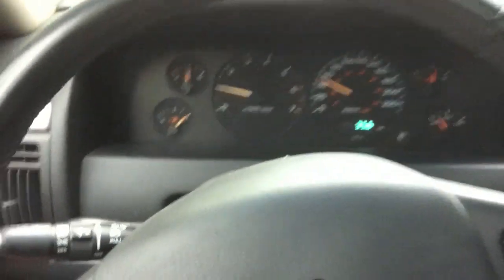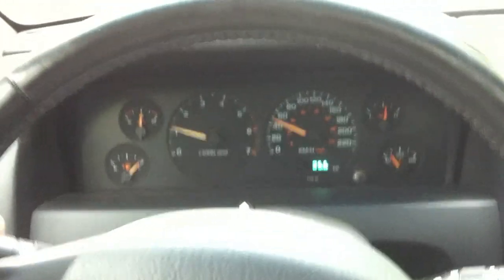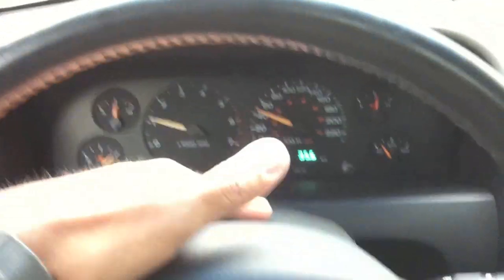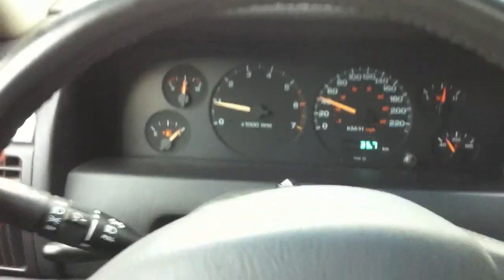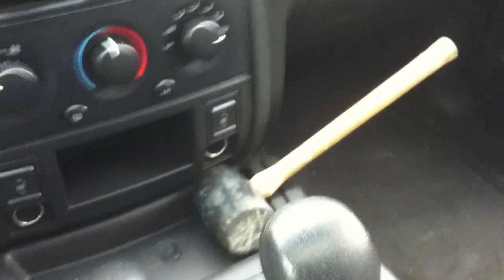Jeep Turn Signals not Working? Here is a quick fix.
Handy Rubber Mallet:

If your Jeep turn signals sometimes don't work, here is a quick fix that worked for me. All you need is a rubber mallet, this fix seems to last a few days at a time.